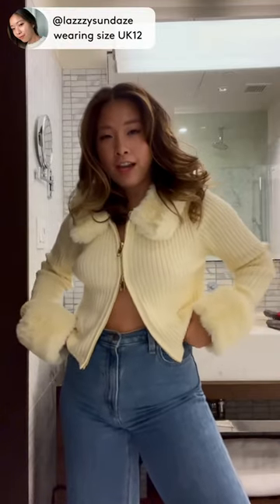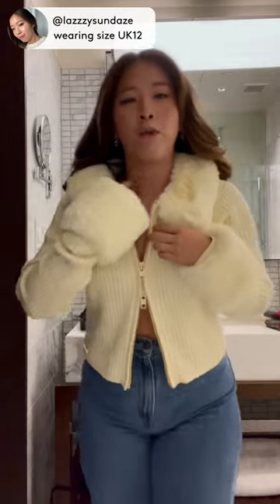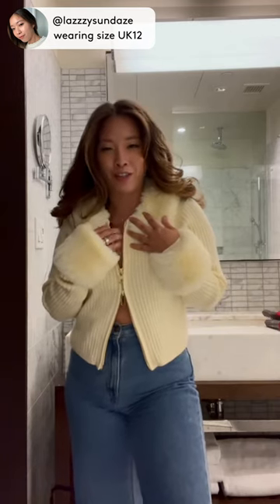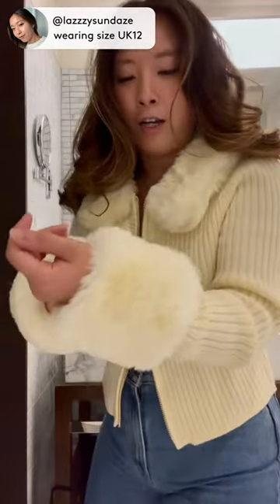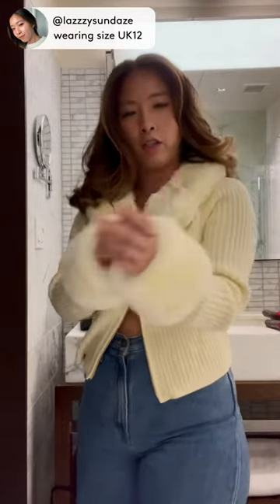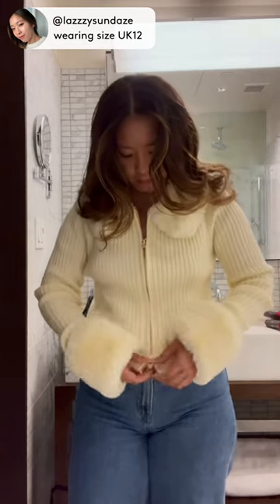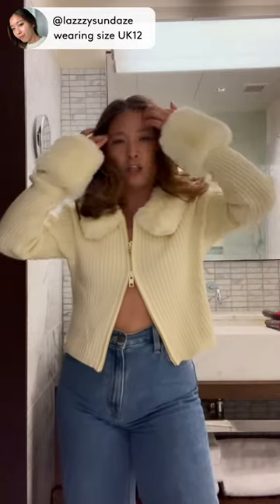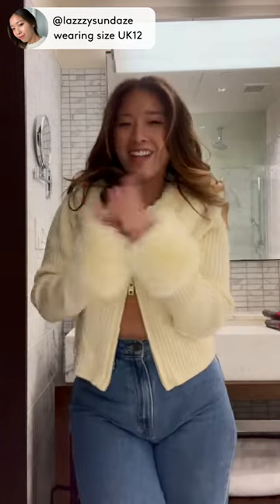House Of Sunny Waterloo Sunset Peggy Cardi Try-On Review | The Lobby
Slim fit cardigan with detachable faux fur trims, double zipper and wavy ribbed knit, soft and warm.

Online shopping is hard, that’s why we’re making it easy. At The Lobby, you can shop the brands & styles you’re dying to try with the help of your favorite fashion influencers, all from the comfort of your own home.